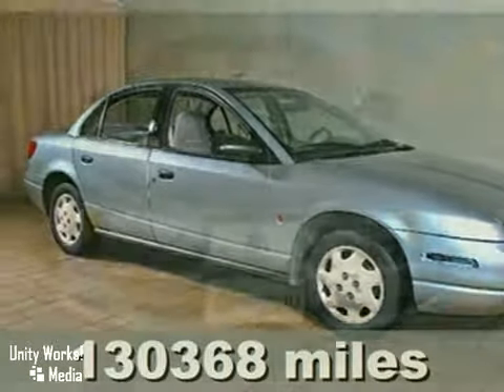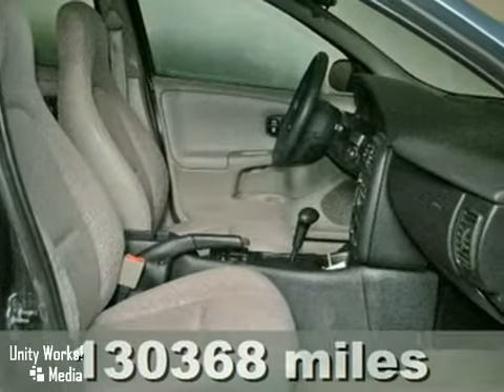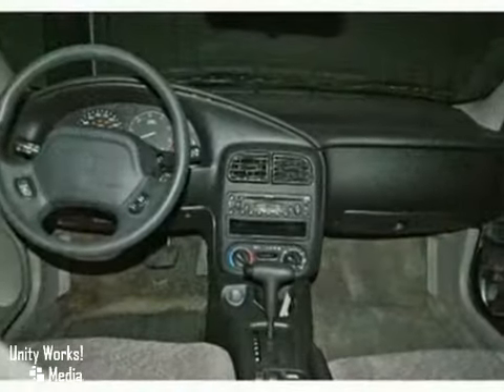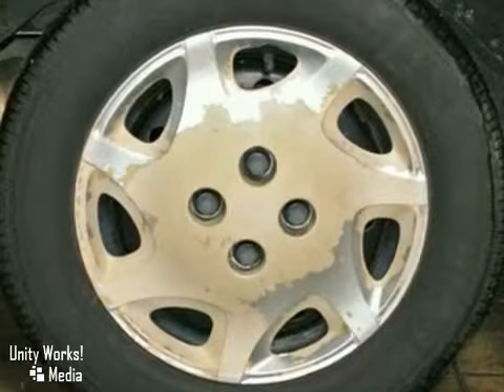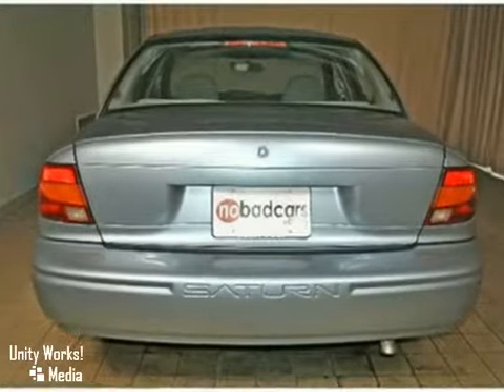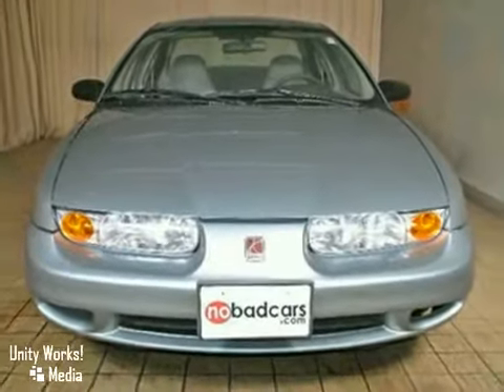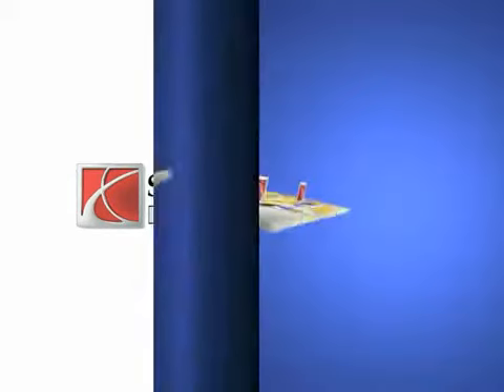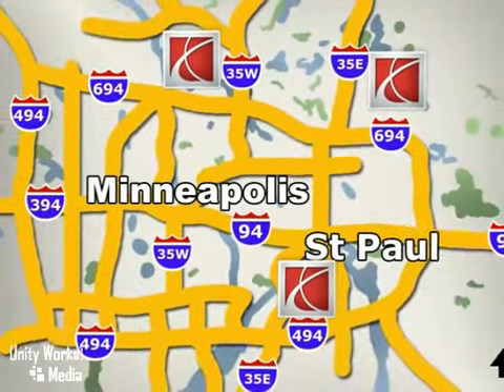2002 Saturn SL1 in St Paul, Minneapolis, MN 55112 - SOLD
SOLD - If youre looking for real value on a great used car, Saturn of Saint Paul invites you to come in and test drive this 2002 Saturn SL1. Were conveniently located near St Paul, Minneapolis, MN and known for our great selection, reliability and quality. Come take a look at this 2002 Saturn SL1 today.

Originally sold new by us, this local 1-owner sedan has Saturn's unique polymer bodyside panels and the full power package. It's one of near 100 used cars, trucks, vans and SUV's priced under $10,000 at our three St. Paul locations. Starting at $1,490! One of 100+ cars we have available rated at 30+ MPG Highway by the EPA., , As Is - No warranty available